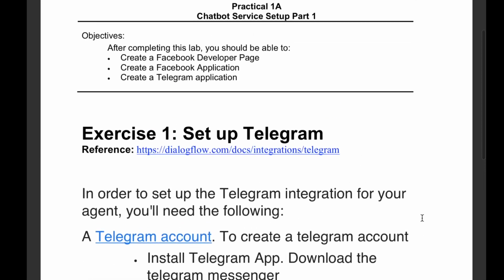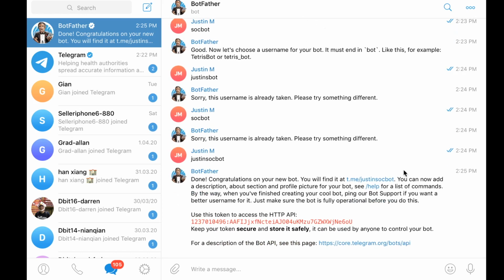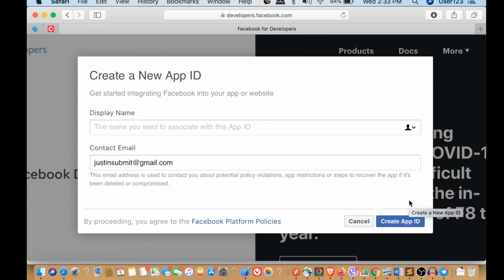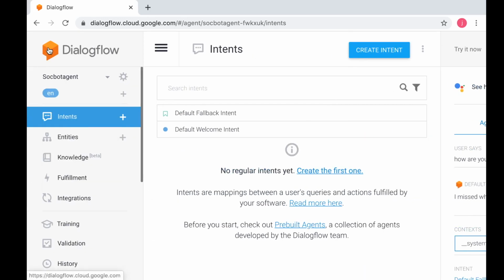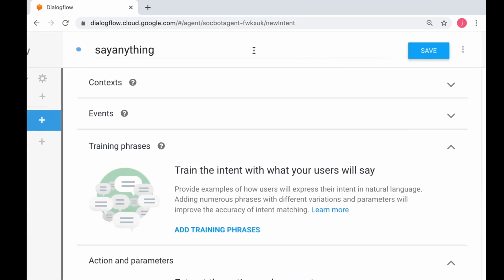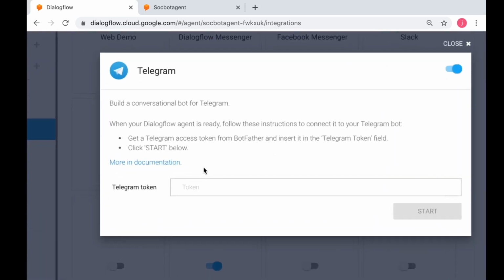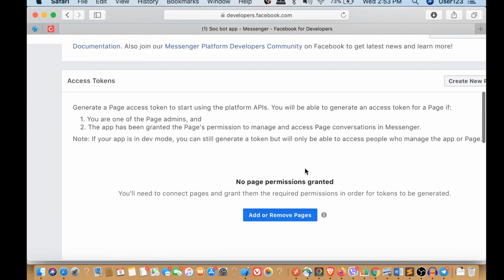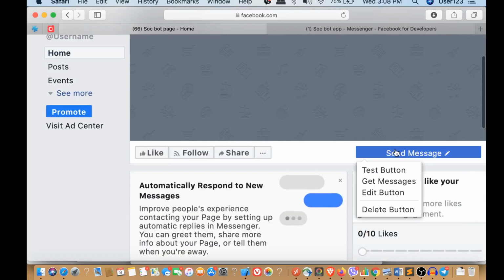Practical1 - Chatbot Service Setup